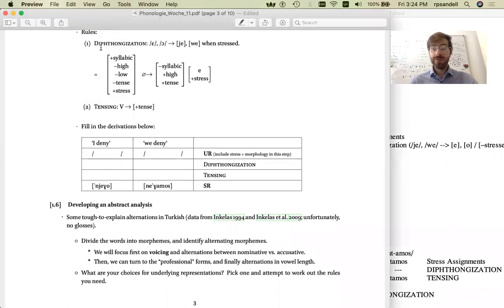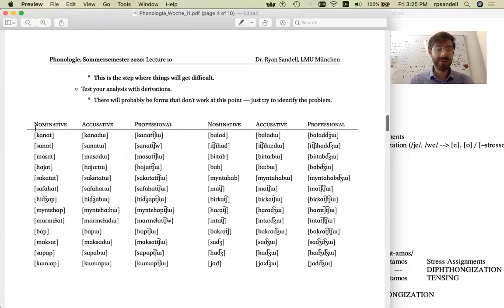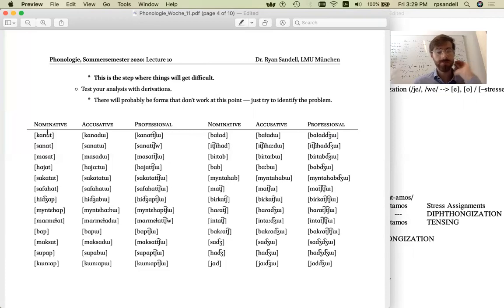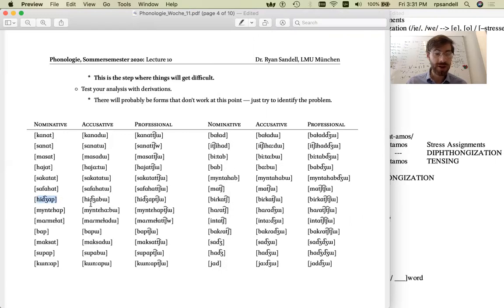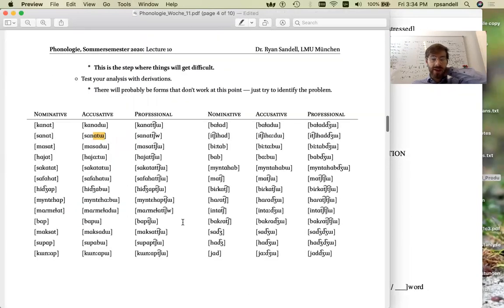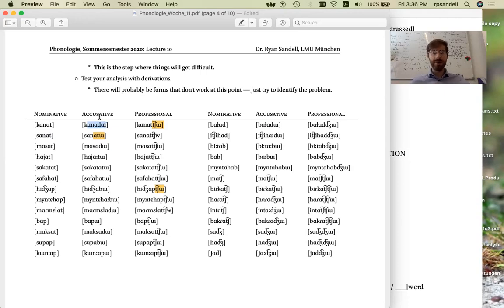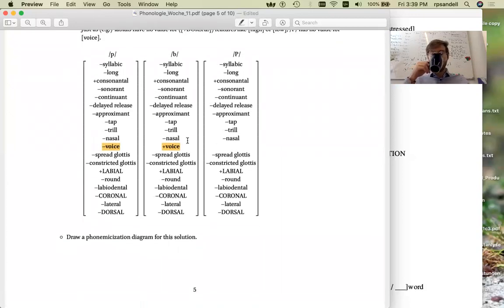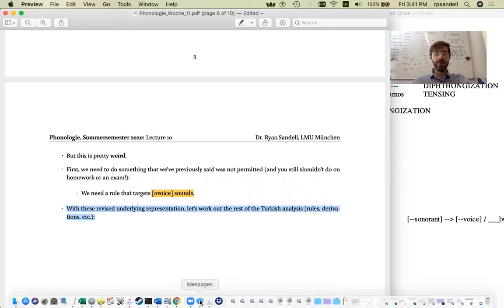Phonology Week 11, Part 3